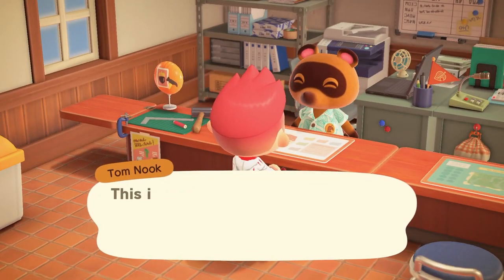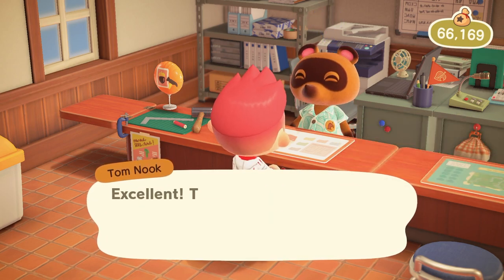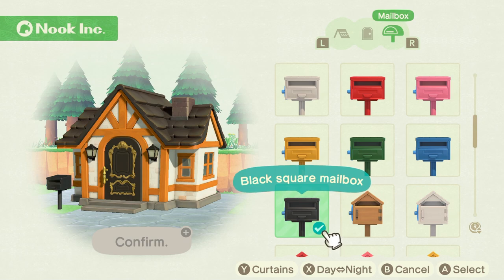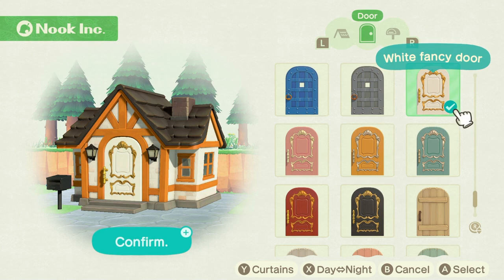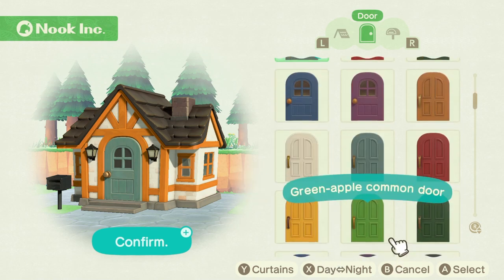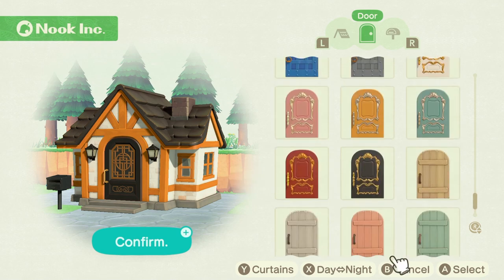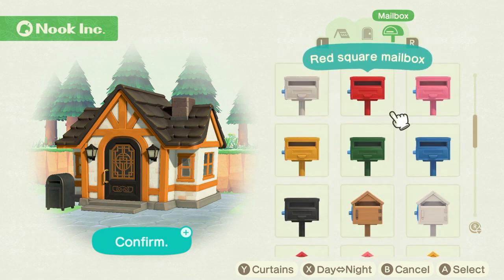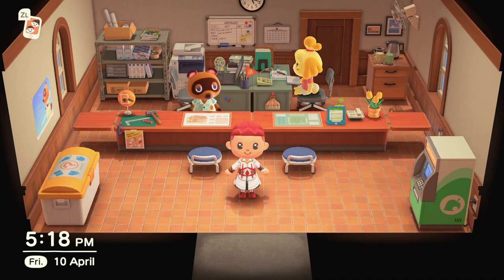How to CUSTOMIZE Outside Your HOUSE ► Animal Crossing: New Horizons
Here's how you can customize your house on Animal Crossing: New Horizons on the Nintendo Switch!